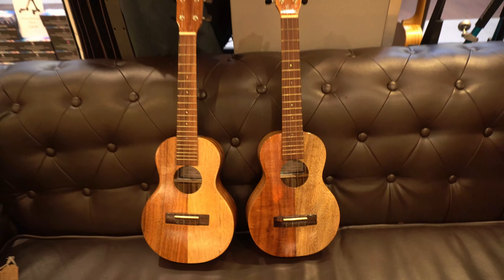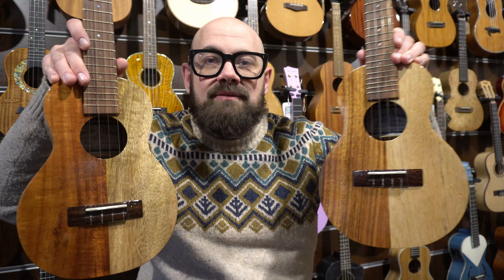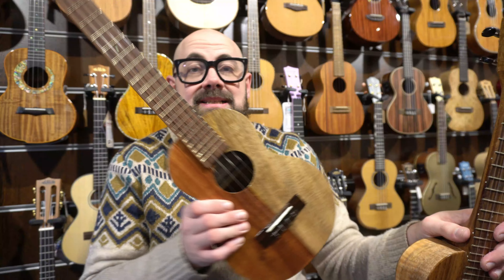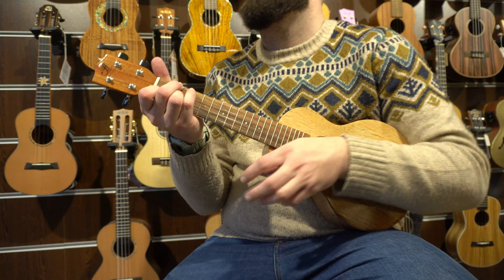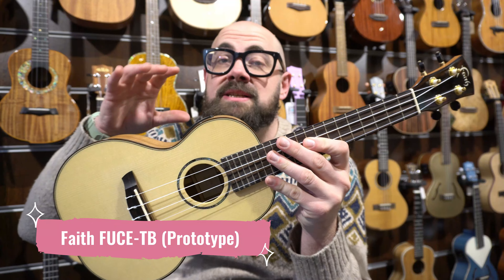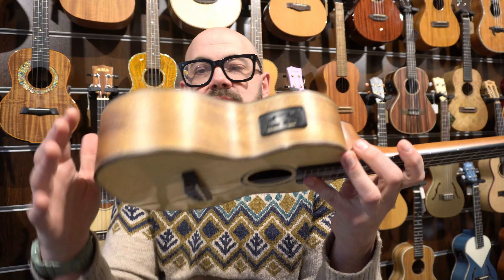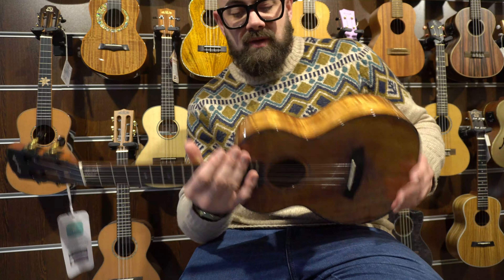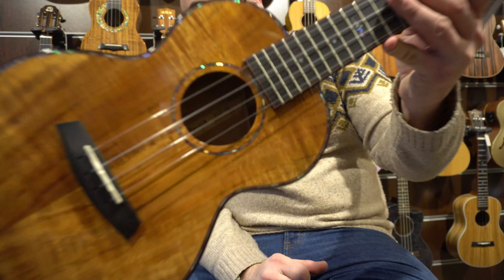NEW RELEASES - Ana'Ole Fender, AnueNue, Enya, Faith & more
Its a new year and I can't wait to hit the ground running and talk to you about some new releases (and some new ukes to SUS).

Intro 0:00
Ana'Ole ACH & ACHL 1:02
Faith FUCE-TB 4:52
Big Island KX-TRG 7:38
Big Island PONI-T 10:30
AnueNue UT100 13:54
Fender Fullerton Jazzmaster 17:46
Enya Feng E Tenor 21:17
Enya EUT-A5 25:34